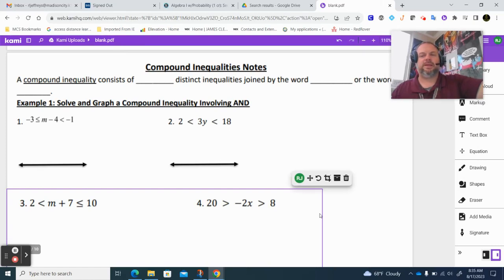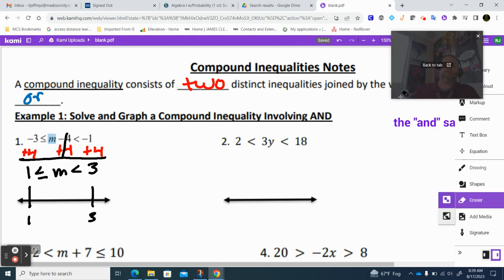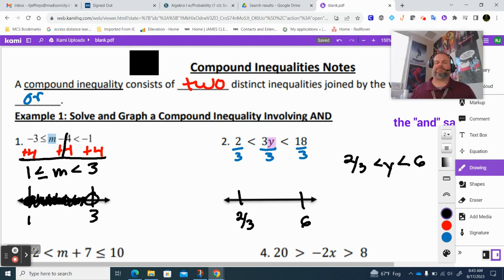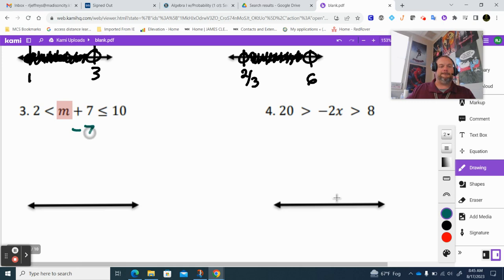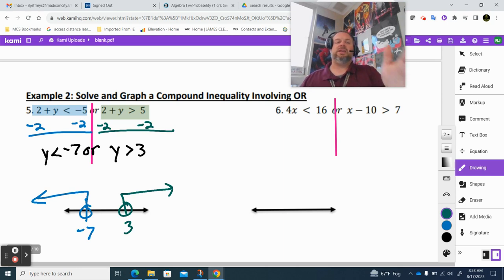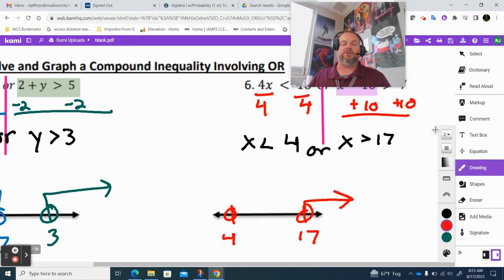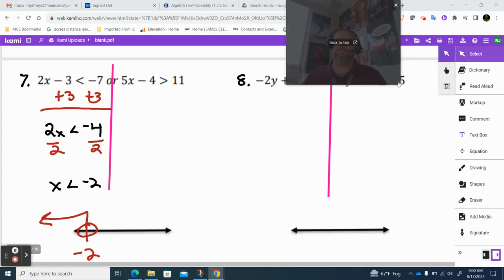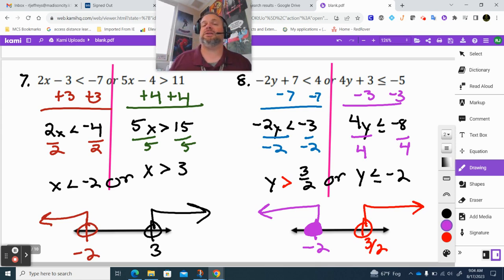Solving Compound Inequalties